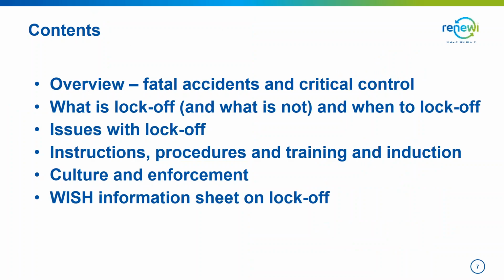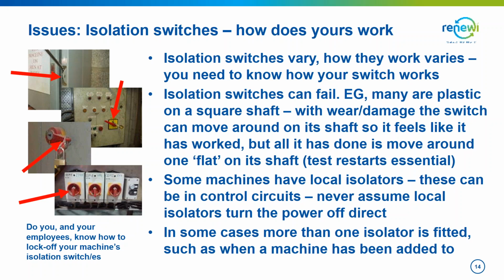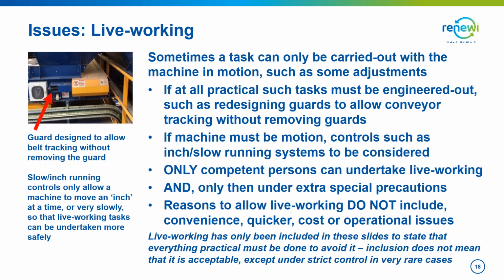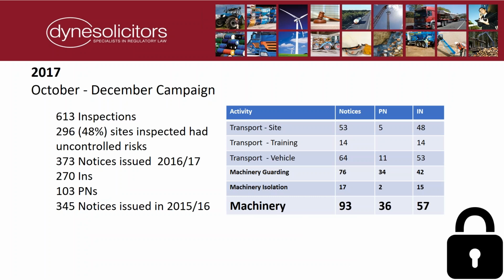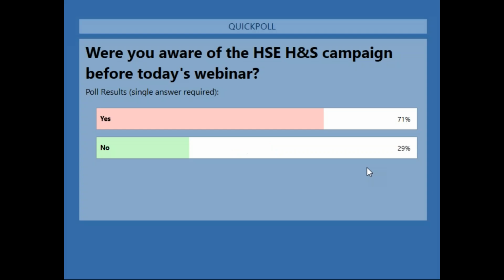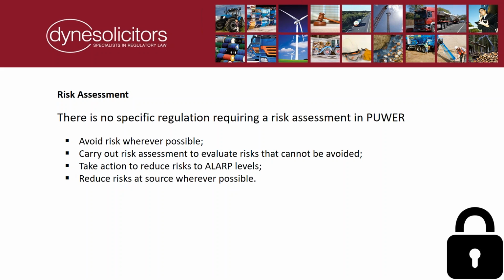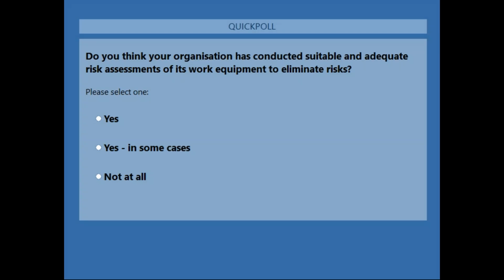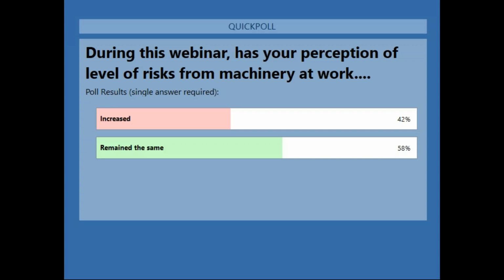Locking Down on Equipment Safety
CIWM open webinar originally broadcast 15 November 2018 as part of CIWM's health and safety - this time it's personal campaign.

80% of serious and fatal machinery safety accidents are caused by a failure to lock-off effectively. This webinar covers the basics of lock-off for waste managers.

Topics covered will include when lock-off should be used, common errors and mis-conceptions, basic components of lock-off procedures and training and enforcement of lock-off.

Speakers: Kim Mynard – CIWM, Geoff Smallwood – Independent Consultant, John Dyne – Dyne Solicitors